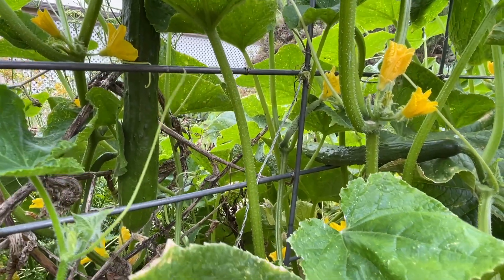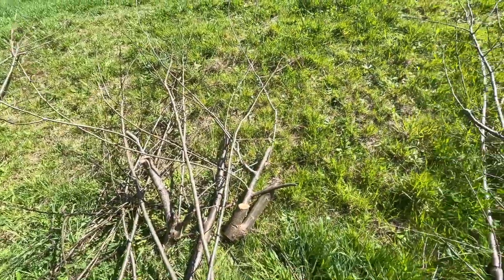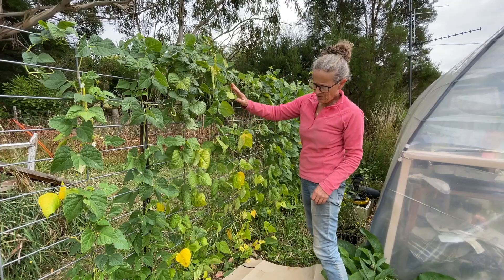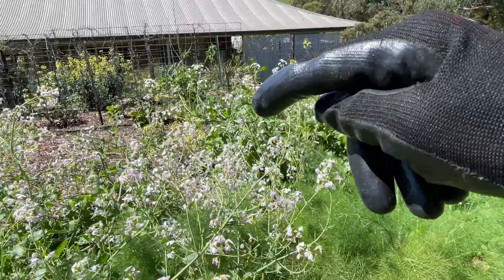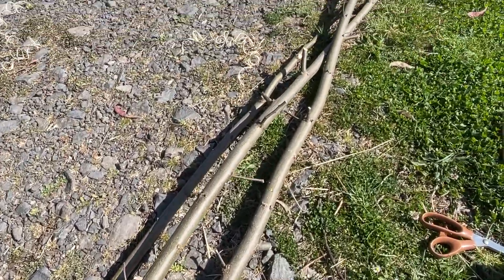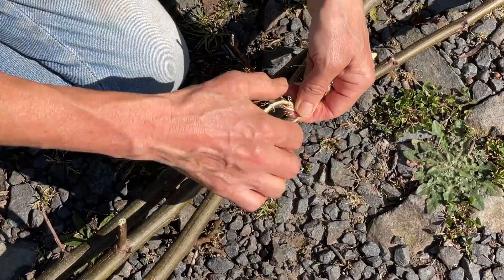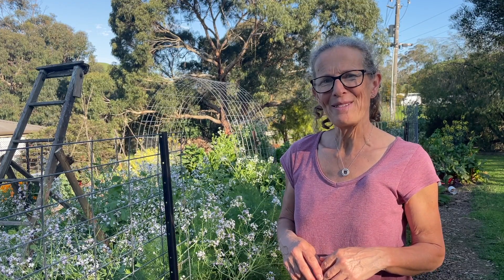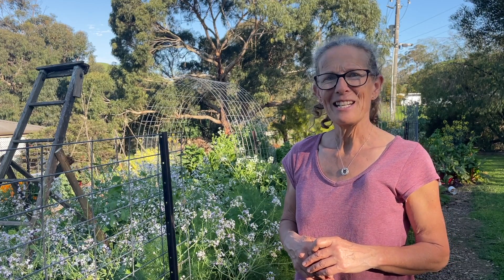Six New Trellises from Old Materials for my Permaculture Vegetable Garden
I love the character of lots of different trellises in a garden and I love the extra growing space it creates. In today's video i gather some materials from around the farm to build six new trellis structures for my vegetable garden.

Timestamps
0:00 Intro
0:56 Gathering materials - ladder
1:34   Gathering materials - tree prunings
3:52 Gathering - screen door
4:09 Gathering leftover steel mesh
5:50 The plan
8:08 Renovating the ladder and erecting it
10:40 Small mesh panel trellis construction
12:14 Tee Pee Style trellis construction
15:25 Arch and door trellis
18:43 Relocating old bean trellis
20:57 Outro
21:21 The next day .